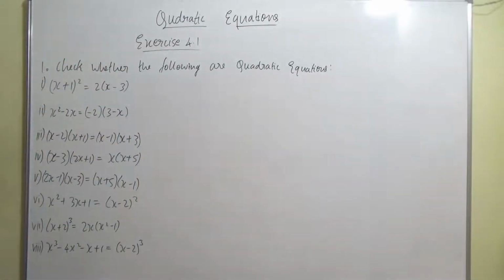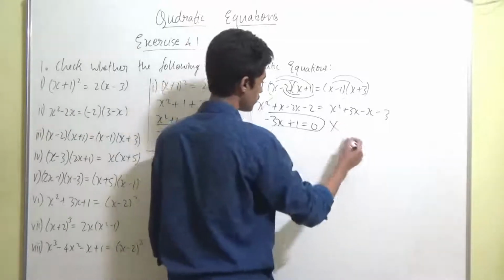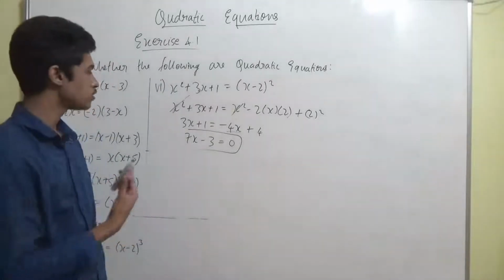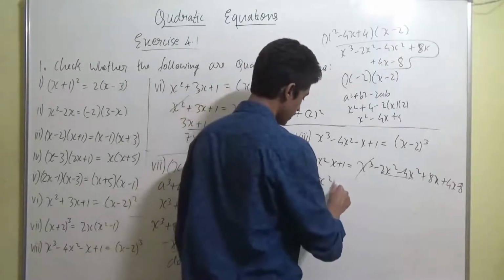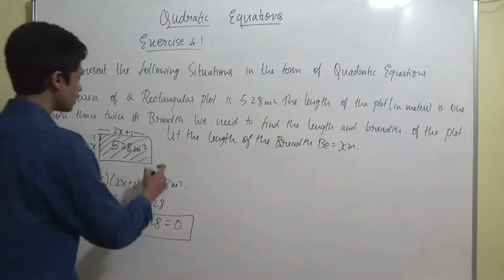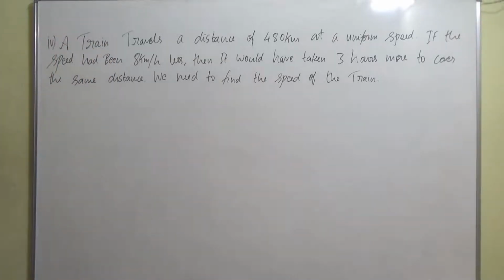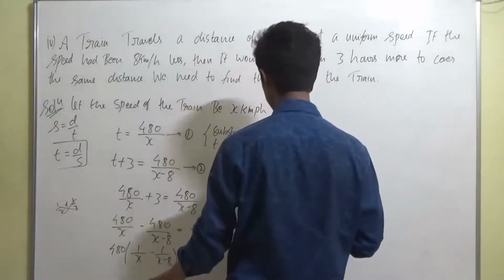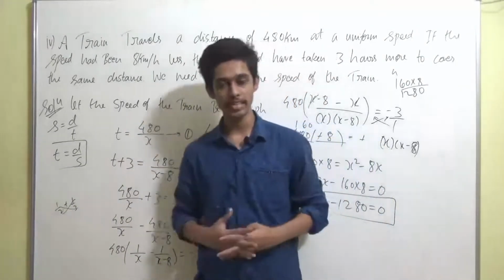Quadratic equations solving exercise 4. 1 lect-2